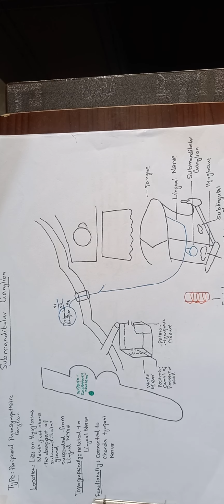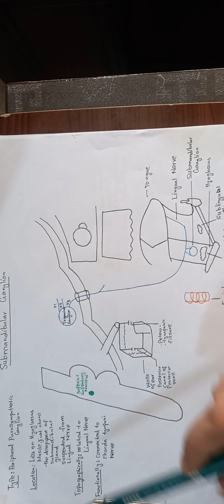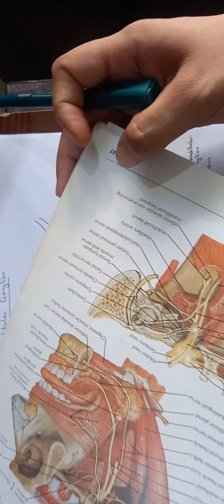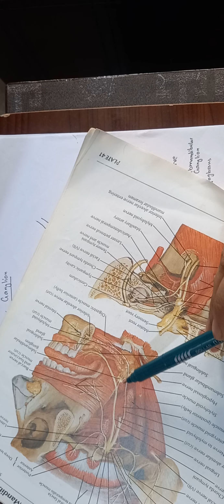submandibular ganglion#simple n easy#MBBS#BDS#DPT